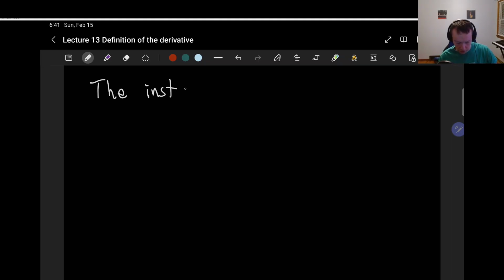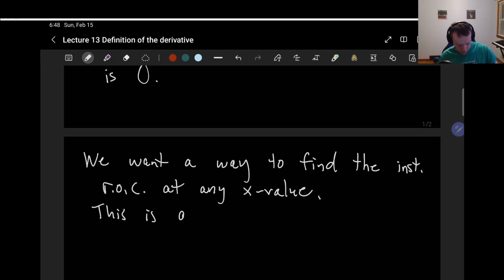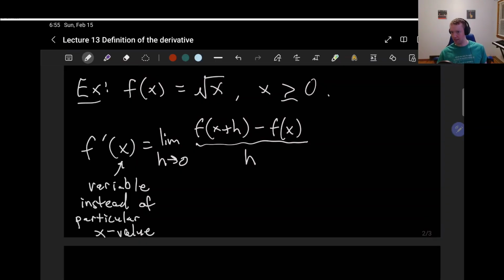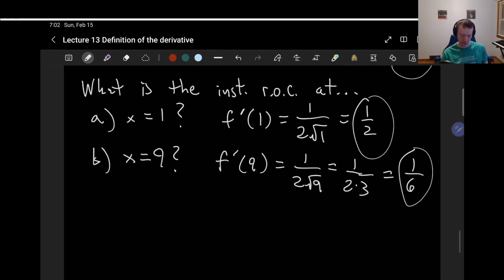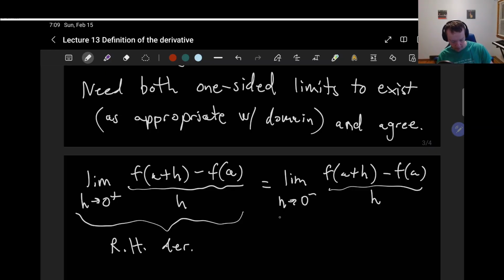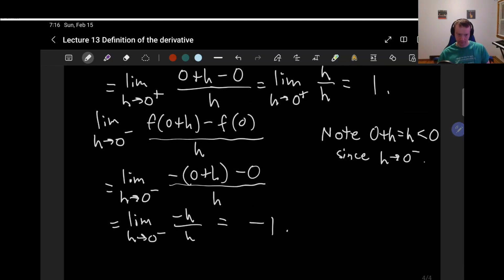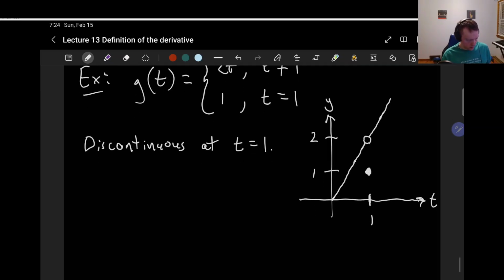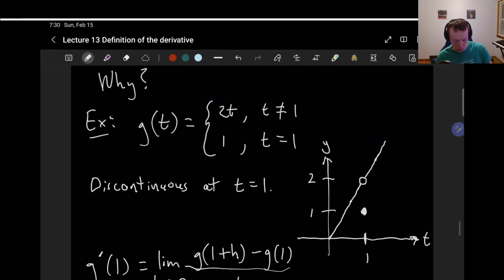Business Calc Lecture 13 - Definition of the derivative